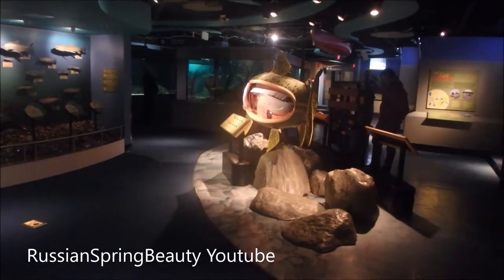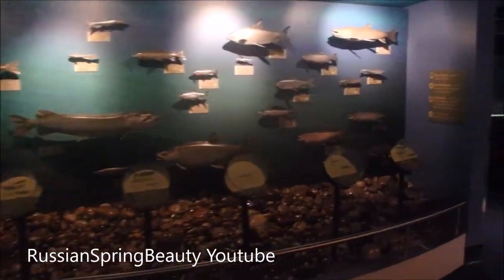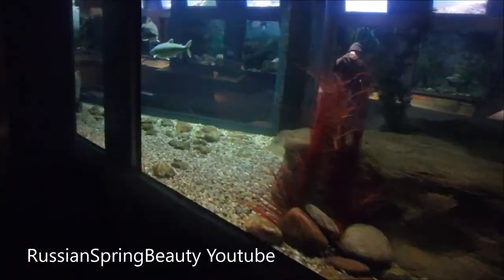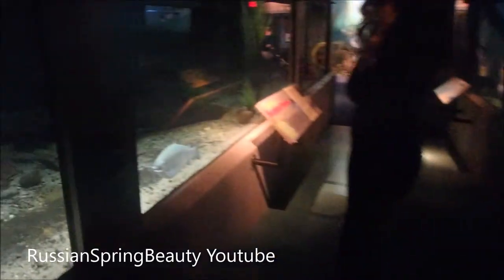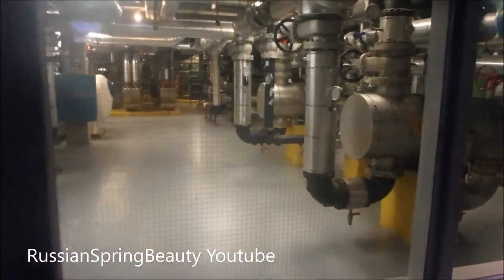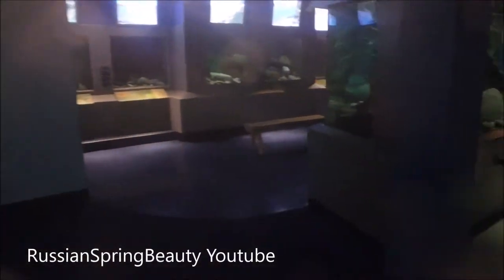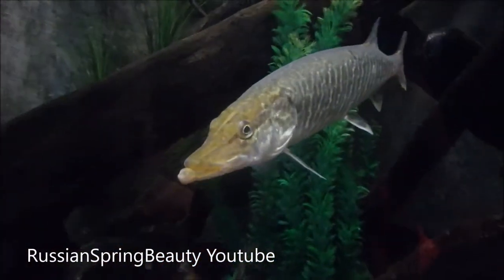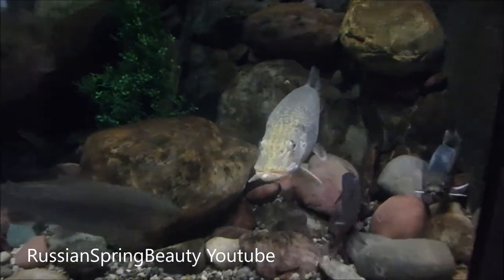Bow Habitat Station, Sam Livingston fish hatchery & Trout Rearing Center in Calgary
I took my grandfather on a tour to the Sam Livingston Fish Hatchery in Calgary, Alberta to see how baby trout is raised. This is like a mini museum! I recommend it very much for tourists and locals to visit. Families with little kids can have a lot of fun at the discovery center.

We had a look at the aquariums with all the local fish (pike, sturgeon, burbot, etc.) that you may find in the Bow River. Then went to see the real hatchery where several species of trout are raised starting from fertilized eggs and ending with almost adult fish. Before entering the hatchery, visitors have to sanitize their hands and feet in order to avoid passing on any infection like whirling disease to the fish.

Everybody gets to feed the fish during the tour. My grandpa had a lot of fun throwing food and watching the fish jump for it.
These trout are released into local lakes when they are 9 months old and they grow there on their own until the fishing season starts and they get caught by the fishermen. Some endangered trout species are raised just to keep the population steady and they are not allowed to be captured.

In general this is a very kid friendly attraction with lots of hands on activities to educate the children about our environment. There is also a small movie theater with engaging video content for kids to teach them how to spot the bull trout.